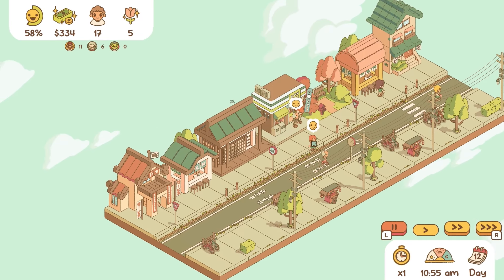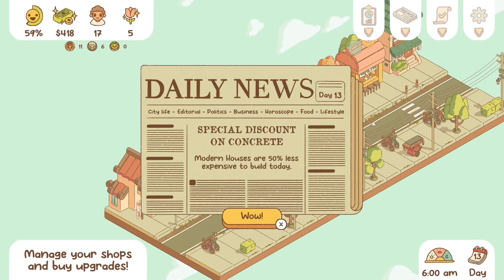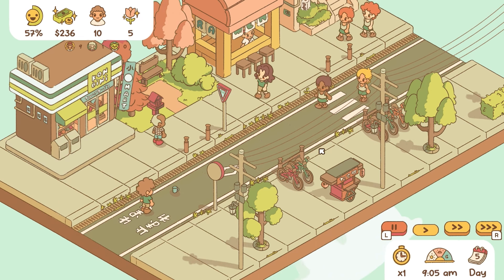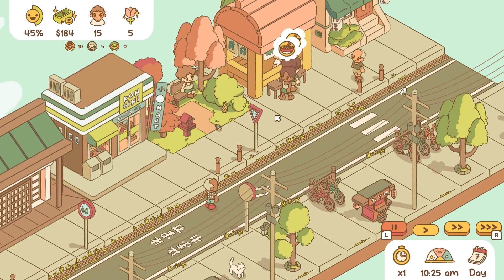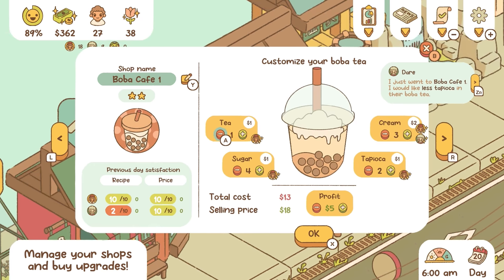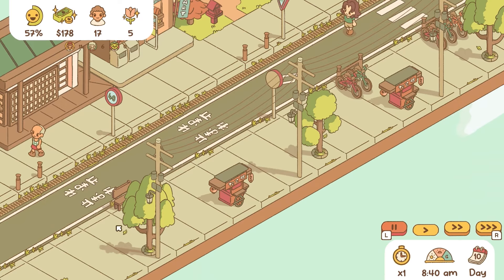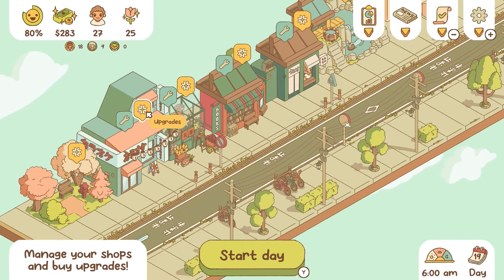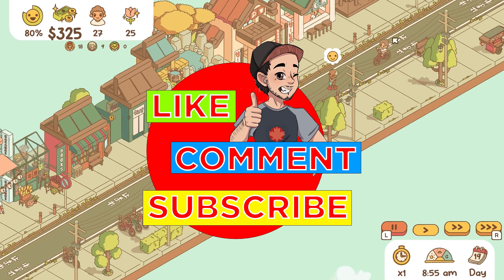MINAMI LANE Nintendo Switch Game Review | A Cozy Management Indie Gem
Main Camera:
Canon SL3 (camera)
Razer Kiyo Pro (main web cam)
Back Up CamLogitech C922x (second webcam)
Elgato HD60 S+
Nintendo Pro Controller
8Bitdo SN30 Pro 2
Nintendo Switch OLED

Scale:

10 - Genre Defining
9.5
9 - Excellent
8.5
8 - Great
7.5
7 - Good
6.5
6 - Decent
5.5
5 - Playable
4.5
4 - Getting Rough
3.5
3 - Hard to Play
2.5
2 - Barely Tolerable
1.5
1 - Unplayable